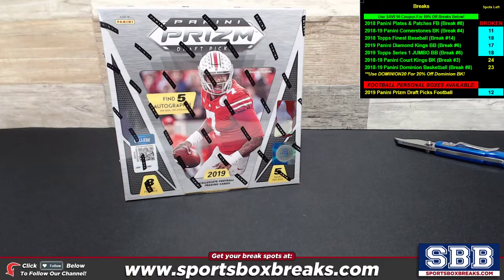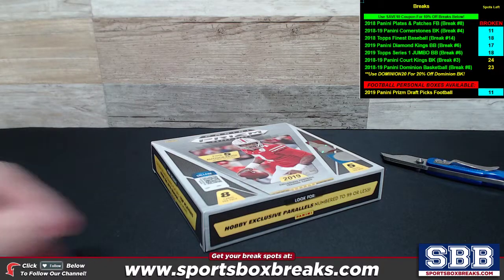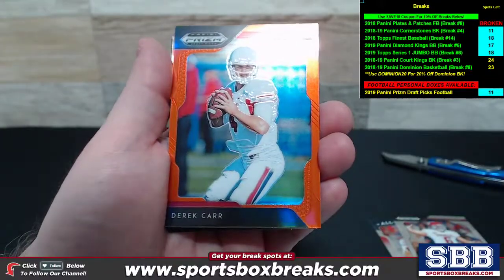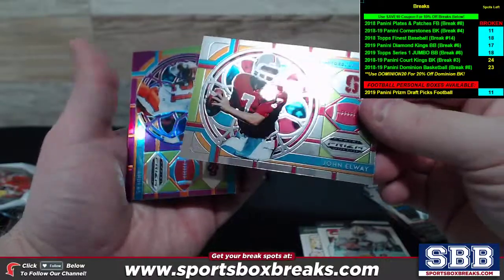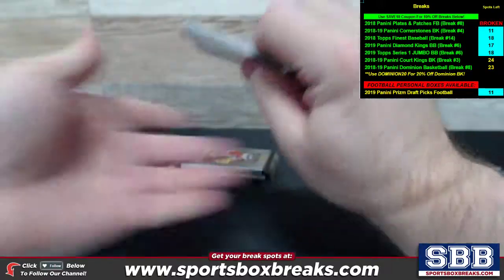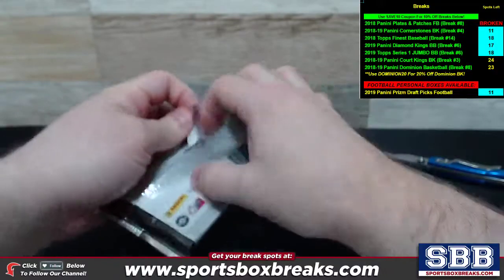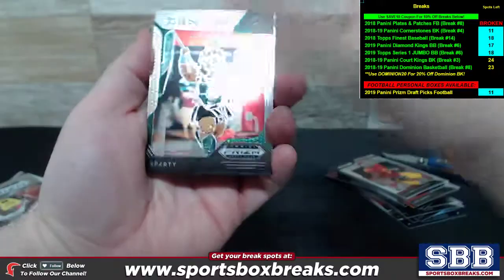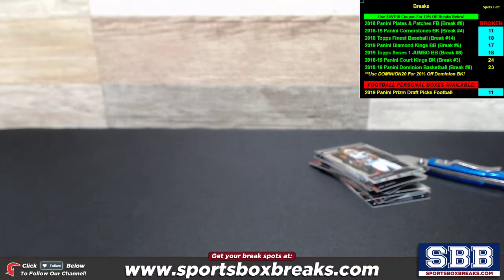2019 Panini Prizm Draft Picks Football PERSONAL BOX (JOE S.) 05-06-19